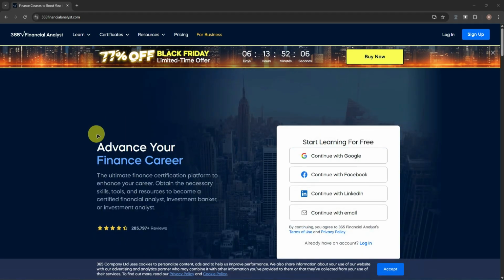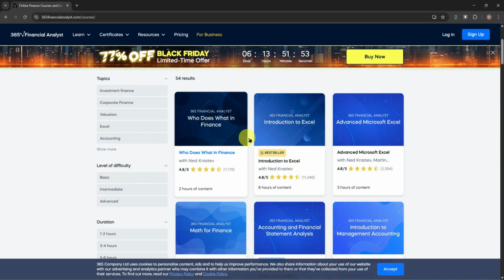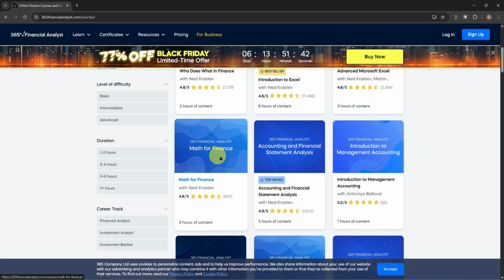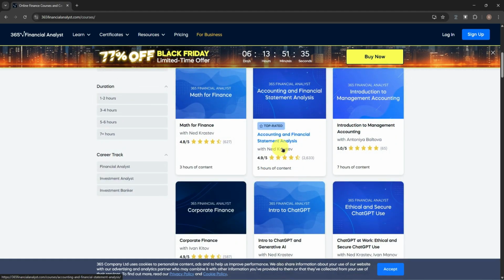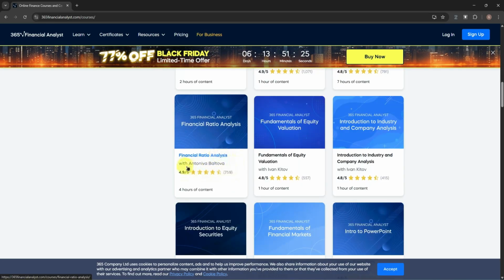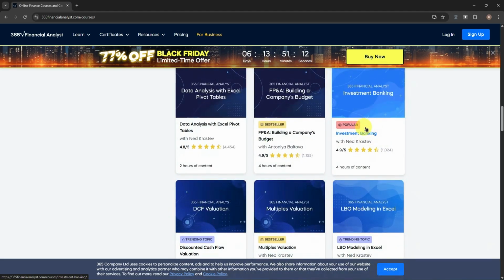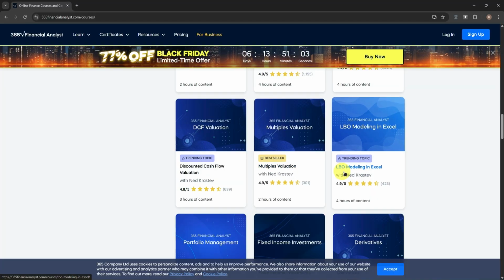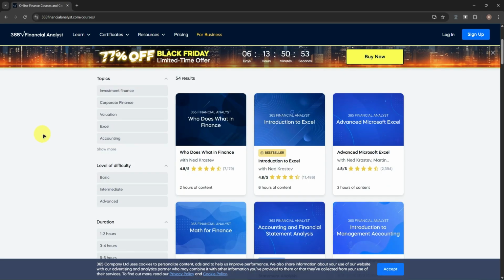How to Learn Financial Analysis Online with 365 Financial Analyst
Want to boost your finance skills from home? Here’s the easiest way to start learning financial analysis with 365 Financial Analyst — fast! 🚀

✅ Beginner-friendly video lessons
✅ Learn Excel, valuation, accounting & FP&A
✅ Certificates you can add to LinkedIn
✅ Real case studies + practical exercises

💡 Pro tip: Follow a learning path & study 20 minutes/day — fastest way to level up!

👉 Start learning financial analysis with 365 Financial Analyst and upgrade your finance career from home!